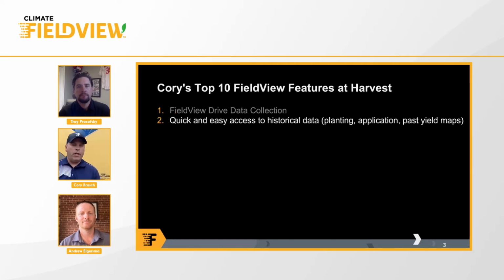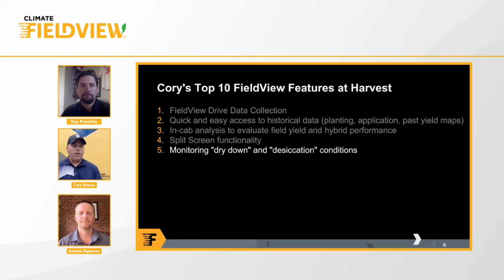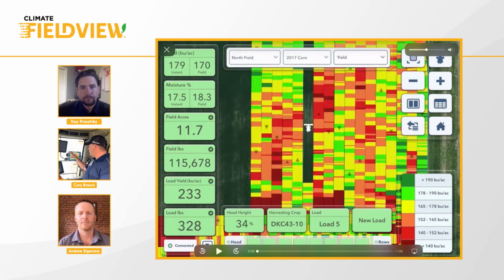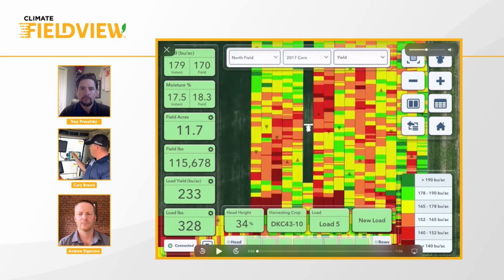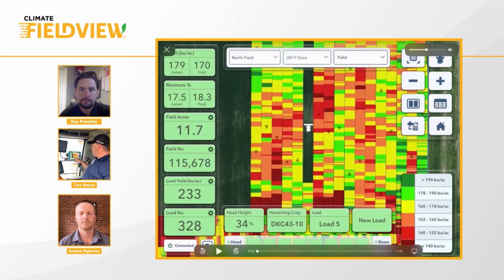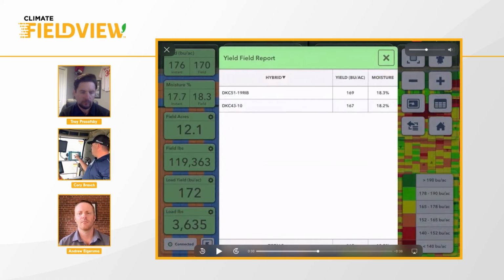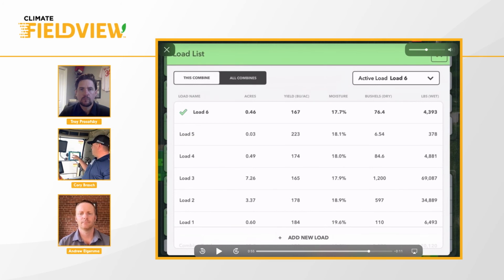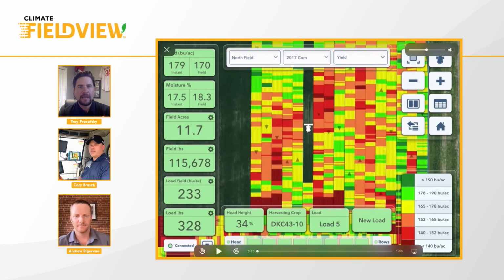Know More. Grow More. Webinar Series - Finding Value in Harvest Data Live in the Combine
Join Troy and Andrew in this month’s Know More. Grow More. webinar as they discuss how you can gather insights from your harvest data while you’re in the combine.

Special guest, Cory Brasch, Climate Business Manager Associate, will also be joining in, live from the combine. Cory lives and farms in Grandview MB, and will be sharing his list of Top 10 FieldView features he uses most during harvest season, to help farmers Know More and Grow More.